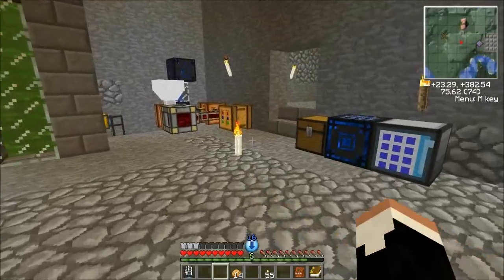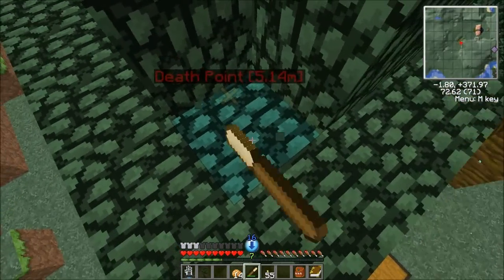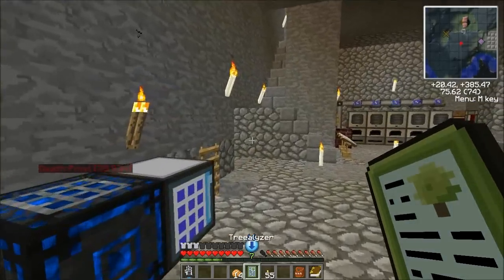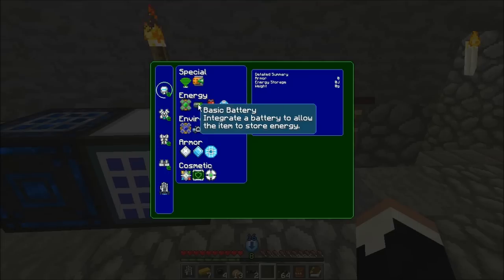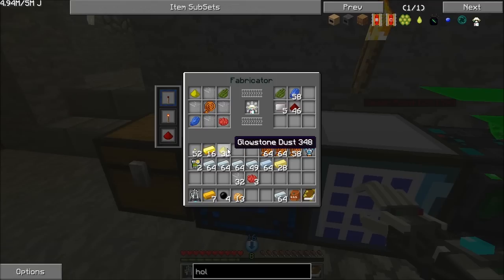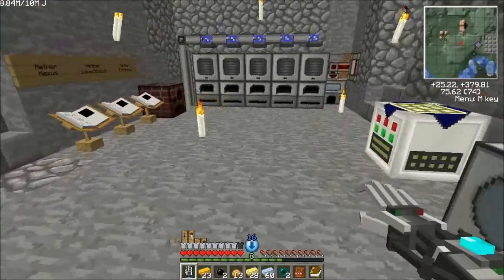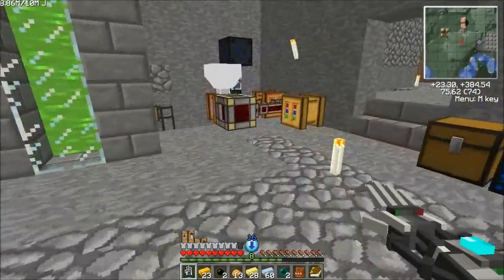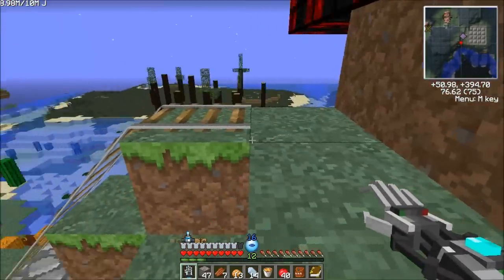Modded Minecraft S4E13: A bit of bees, and a lot of power armor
Wherein we check in on the progress made by our bees between episodes, then I burn up almost all of our iron and rubber supplies making a suit of power armor...or, more specifically, plugging in all the delicious modules that make it actually do something besides look cool.

This stuff is so expensive, but SOOOOO GOOD.